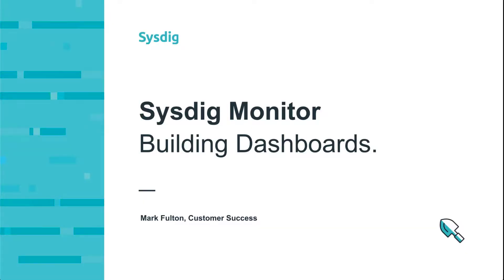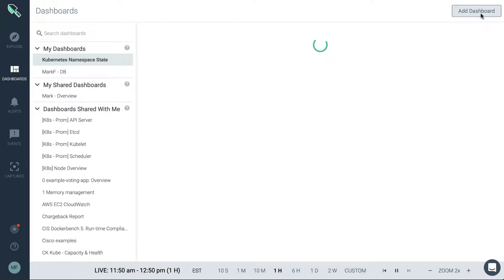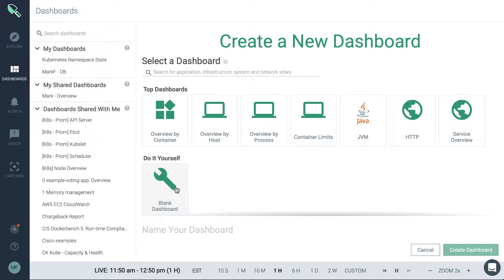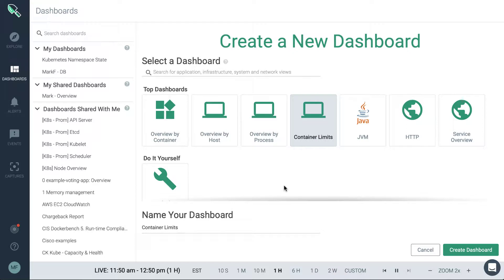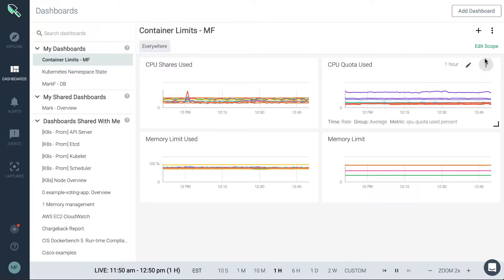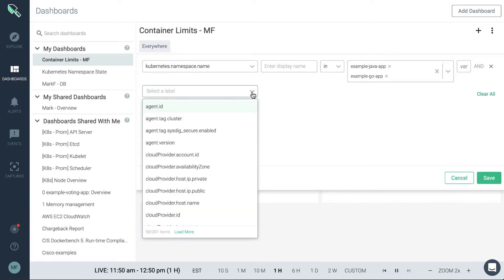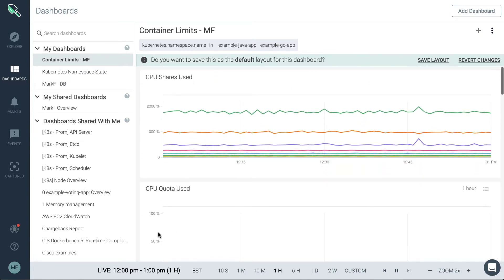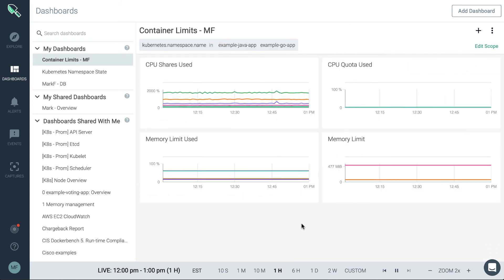Sysdig Monitor - How to Create Custom Dashboards from Scratch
Hi, I'm Mark Fulton with Sysdig customer success.

Today we'll learn about creating dashboards in Sysdig Monitor.

Let's take a closer look at dashboard customization in Sysdig Monitor.

This is going to be where we can create a dashboard from scratch.

So when we're in the Sysdig Monitor UI, click on dashboards on the left, and then it'll bring you into this dashboard screen. You can see that dashboards are split into three sections.

You have dashboards that the user has created so your own dashboards you have dashboards that you are sharing with other team members and then you also have dashboards that other team members are sharing with you.

We will explore the sharing concepts in another video, but for now, let's take a look at how to create a new dashboard from scratch. In the top right you'll see an add dashboard menu.

So this is going to look at all of the integrations that are enabled in your environment both orchestration and orchestrator apps and any custom app checks and then define a list of out-of-the-box ready to use dashboards in accordance with what has been auto-detected.

So you can see that we're using AWS and we're using these applications in our environment as well
as Kubernetes. So just like the groupings, we're going to only show dashboards that are relevant for the infrastructure scene in our environment.

You'll see top dashboards listed here so these are some of the most popular or common ones and might be considered maybe some of the basic things that you might want to monitor.

You also have an option to just create a blank slate, a blank dashboard, and then build your own panels on the dashboard yourself.

Our recommendation for new Sysdig users is to definitely start with one of the dashboards that's out of the box to see if that will meet your monitoring needs or monitoring use cases and then really just kind of tweak things from there.

So to do that using the search tool is is definitely a good method so you can search for example by the orchestrator name so Kubernetes or Docker Swarm and you'll see Kubernetes related dashboards.

You can search by an application and you'll be able to find the individual application listed out there or if you just want overview dashboards then that's also a good term to use to find those.

Now naming the dashboard usually it can make sense to name the dashboard in accordance with what it is going to scope in your environment.

So if you want the dashboard to monitor all infrastructure then you can call it all infrastructure.

If you just wanted to scope it to a specific service or namespace then you can also use that as a naming convention.

So now that we've created our dashboard you can see that by default it's going to pre-populate the panels for it.

Now by default, we're going to scope to everywhere in the infrastructure.

So a good first step might be for us to go ahead and edit that scope to the entity or entities that we want to monitor.

So let's do a search here and let's see if we can find some namespaces that we want to monitor.

And again the great thing about Sysdig is it's only going to show you relevant results based on entities that have been picked up or detected in the environment.

So all of these namespaces will exist we're not going to display anything sort of that might be unexpected here in the menu.

We do allow multiple selections so you can see here I've been able to select two different Kubernetes namespaces.

We could also go a step further and then pick something else like if we want to limit it maybe by a WS region US East 1- B we could also do that.

We're gonna hit save here and you can see that updates what we call the default scope of the dashboard.

That means that by default all of these panels are going to inherit this scoping.

So you can see that the default size of those panels was sort of about the half-width of this section but it may be something that in this case we want to bring it in a little bit just to get be able to see the data a little bit better.

 As before as well note that the timescale at the bottom is applying here so we're now seeing the
last hour of data in this instance.

And note also that you will see this UI overlay here when you make any changes to the dashboard.

So it will not autosave those, this is by design in case you make a mistake it's easy to go ahead and
revert those. You can also manually move these panels around the dashboard.

And again if we make a mistake we can revert we can also manually just resize make them as small
or large as we want and the UI is going to auto-scale the axis on those accordingly.

customizing panels.